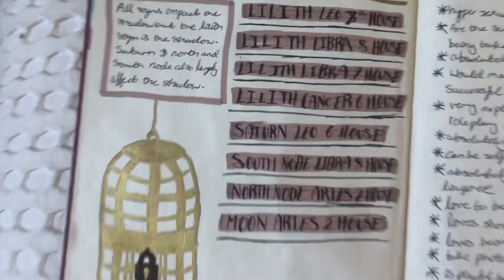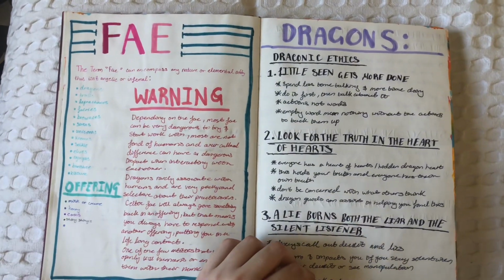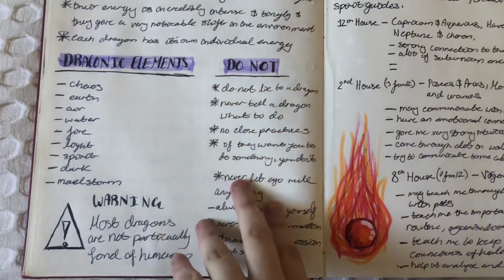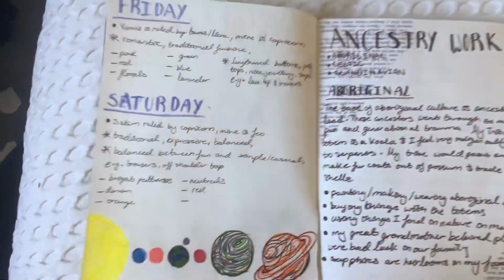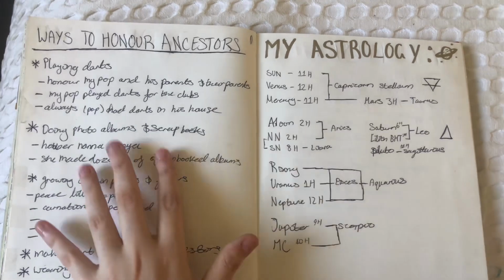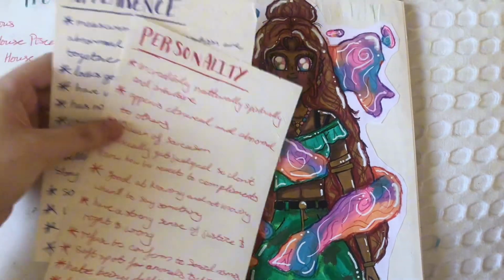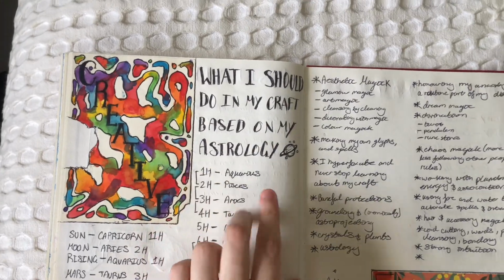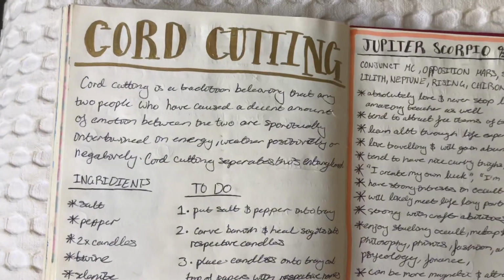Book Of Shadows Tour!!🥀 || Scorpionic Divinity🪐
Hey guys I hope you enjoy another one of my book of shadows tours, I will have another one out soon as this one was finished a while ago. If you didn’t that is fun but please keep any rude, mean and condescending comments to yourself. Have a nice day or night wherever you are. XOXO